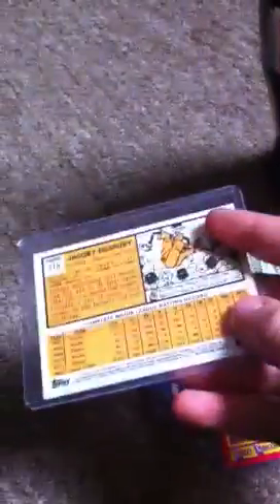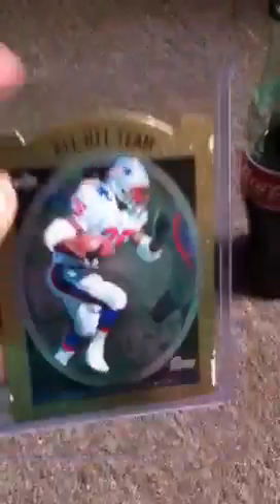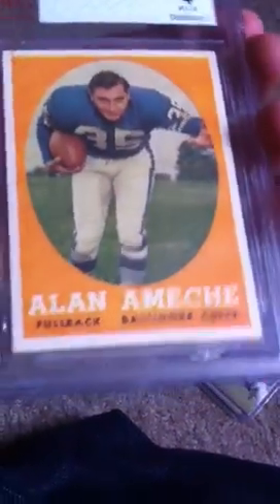Pickups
Y is my football card that is messed up graded?